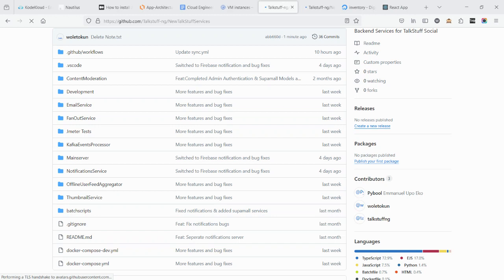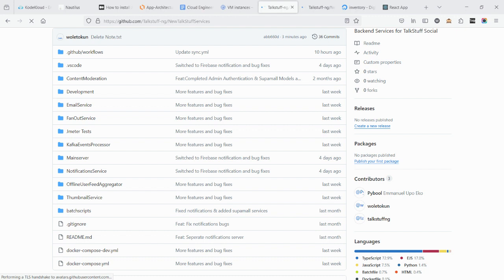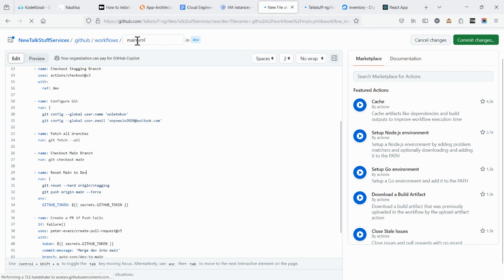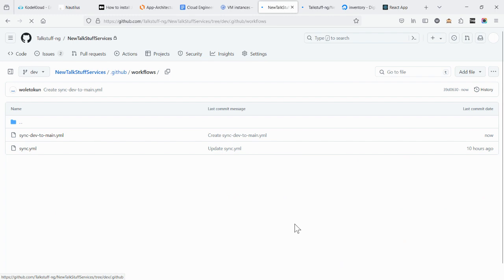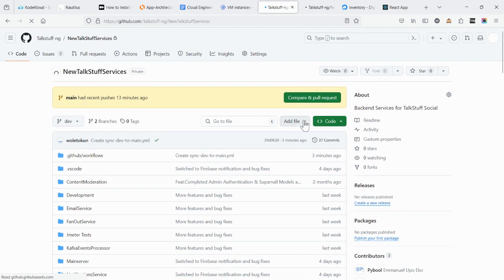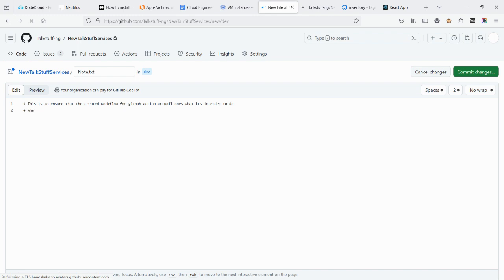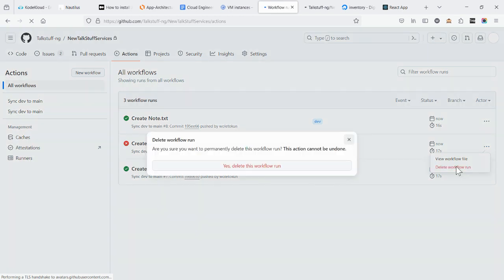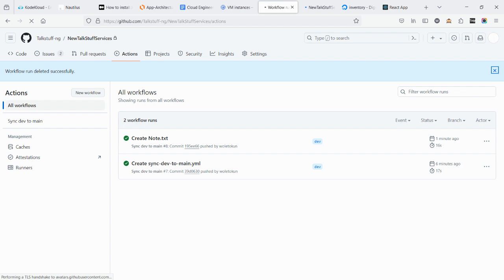Github Action - Automate deployment from Dev branch to Main branch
Github Action is a Continuous Integration and Continuous Delivery platform that allows you to automate your build test and deployment pipeline. you can create a workflow that can be triggered at a push, pull or merge request to your repository.